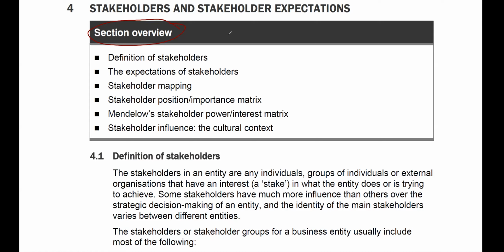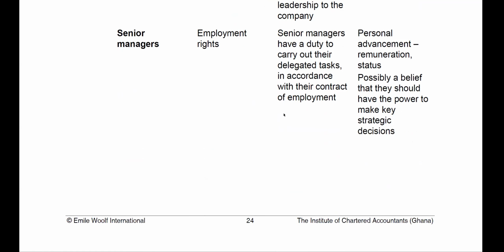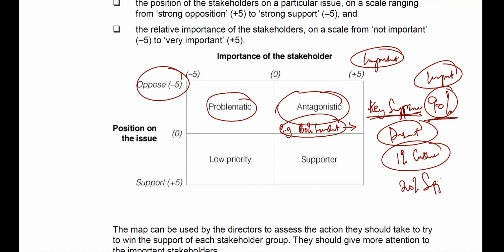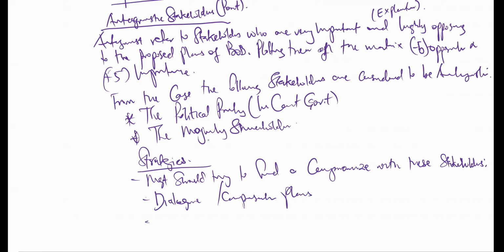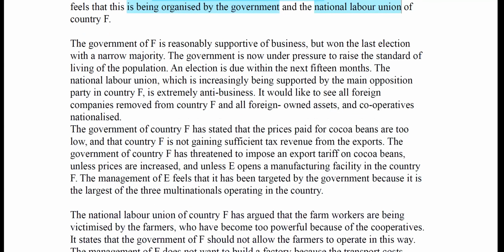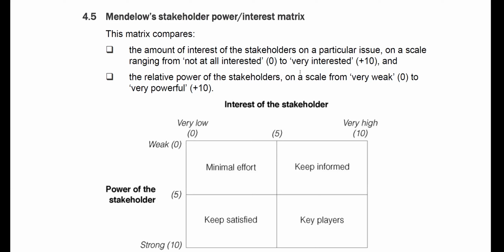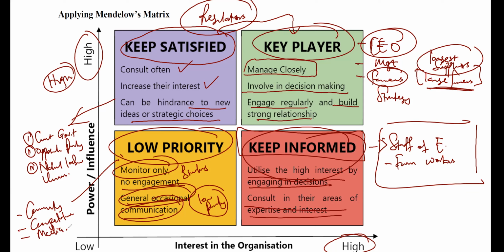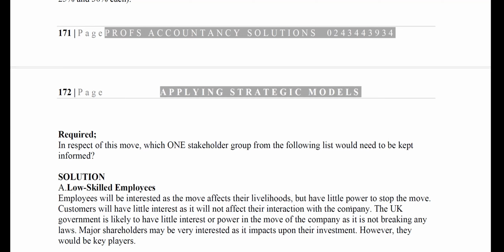Strategic Case Study (November 2024) Session 2 - Stakeholder appraisal